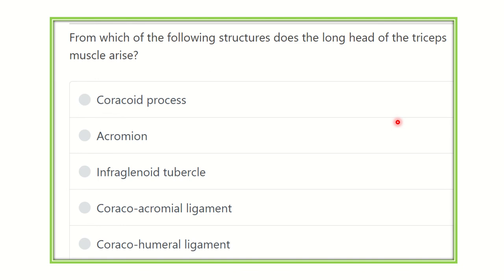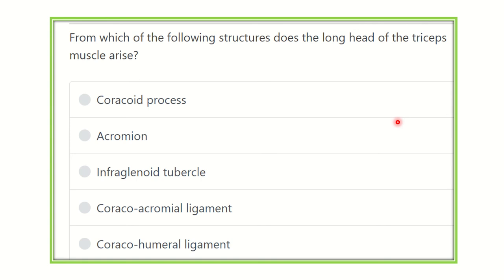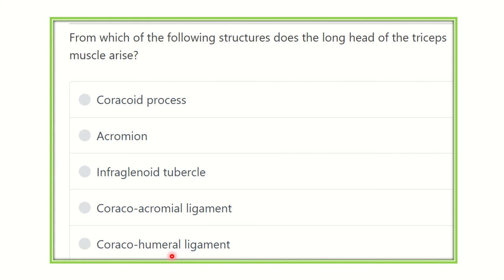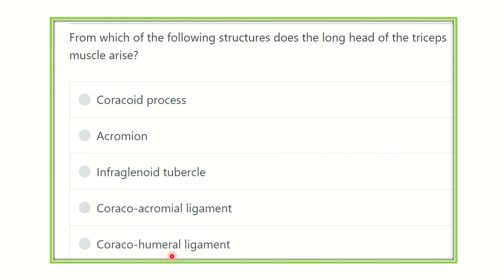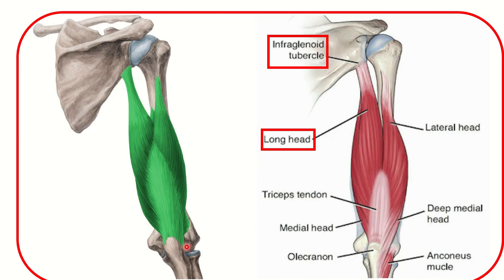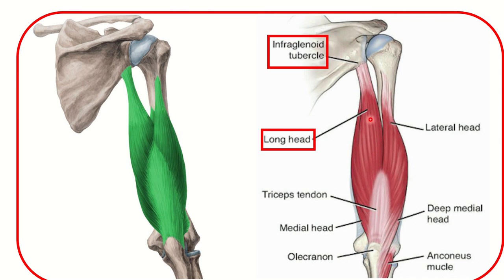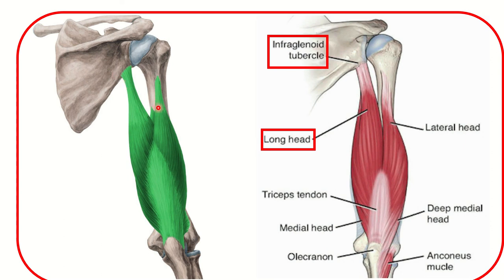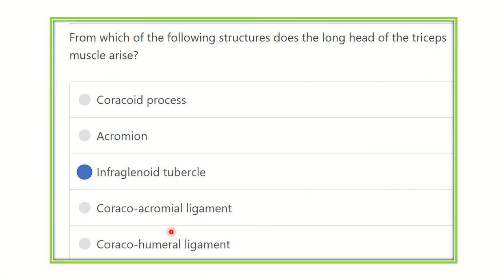Triceps muscle origin MRCS question solve (CRACK MRCS)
it includes
1. eMRCS videos
2. Fawzia sheet solved
3. Recalls and mores
triceps muscle nerve supply.
triceps has 3 heads.